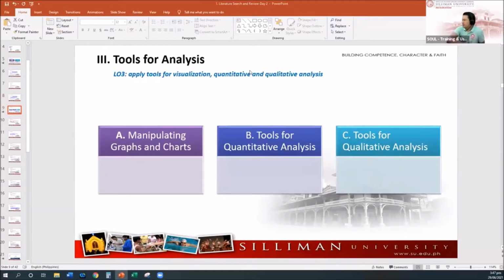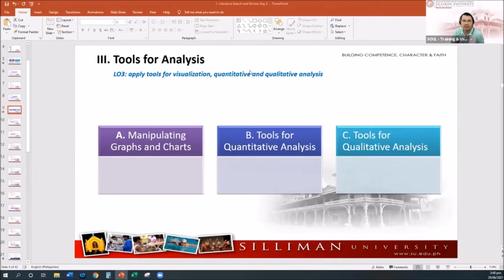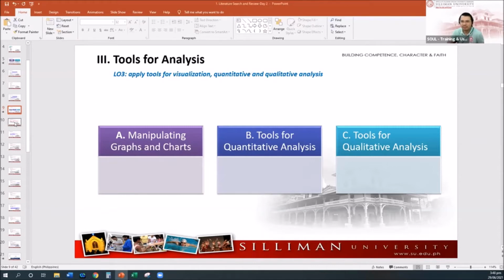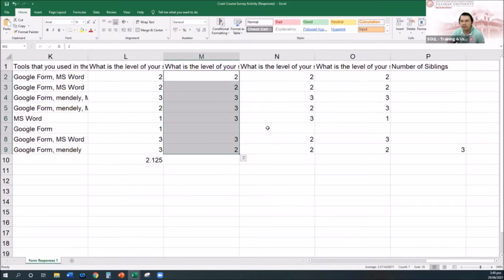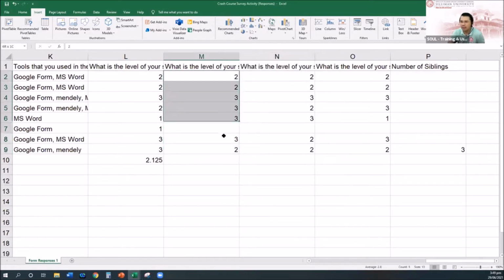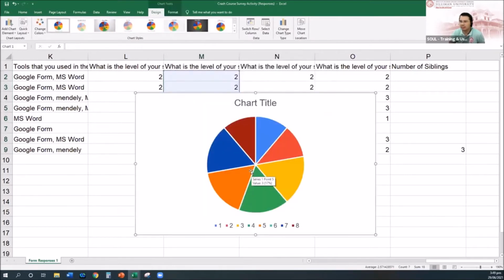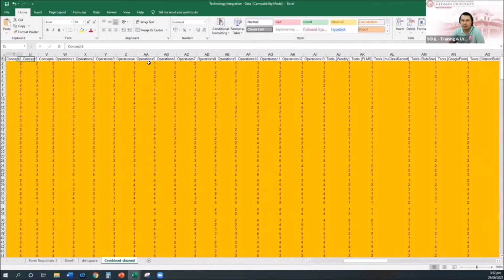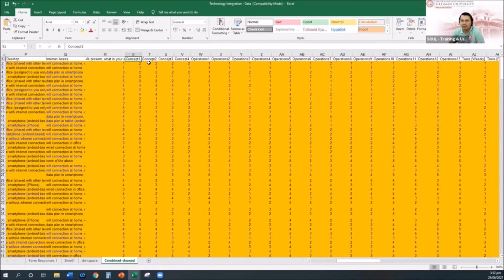Visualizing Data using MS Excel